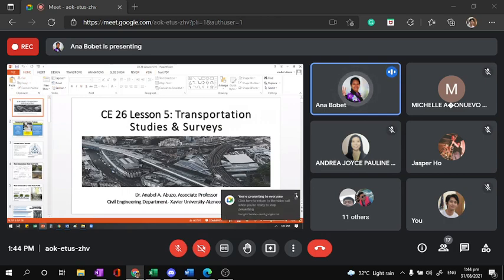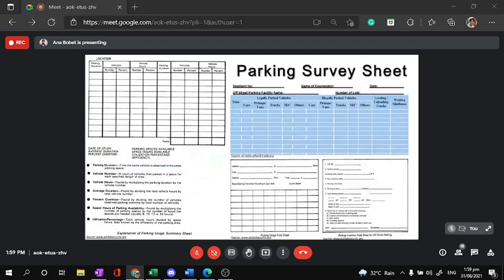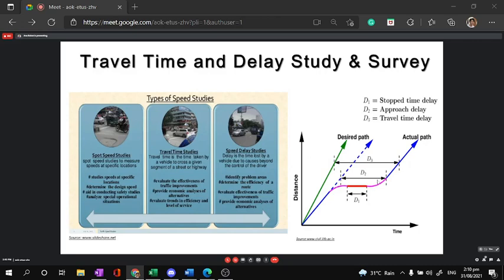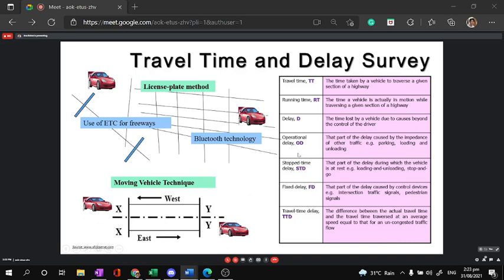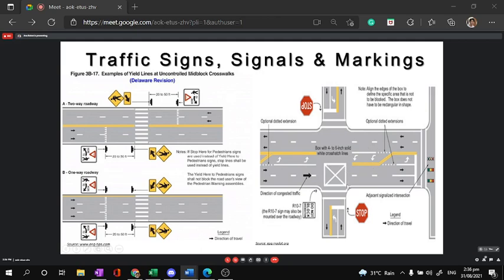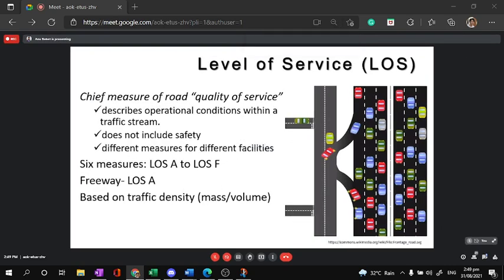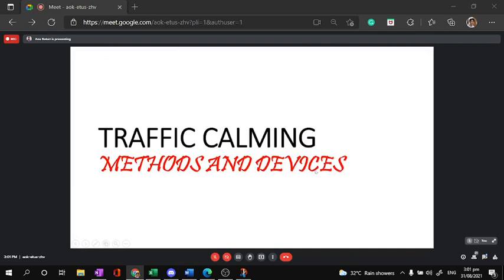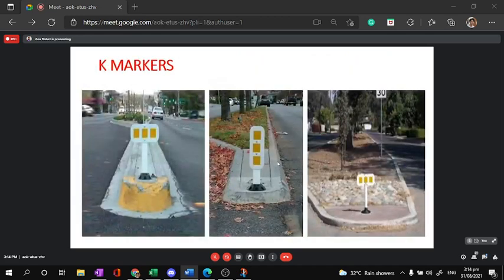Aug 31: CE 26 (Sync 4)